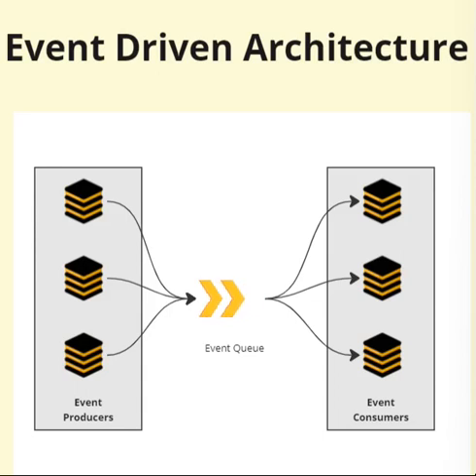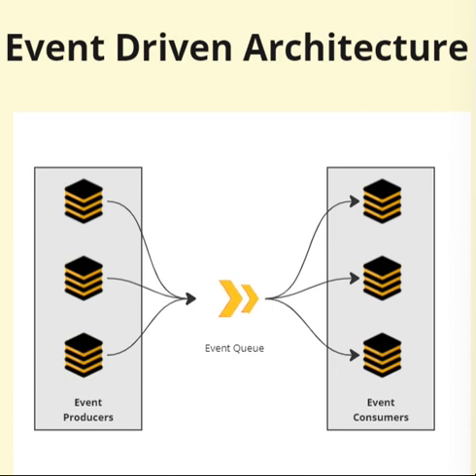Microservice Design Patterns : Event Driven Architecture Pattern in 60 seconds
Software Engineering Insights: Your Gateway to Tech Wisdom!

Welcome to Software Engineering Insights, your go-to channel for all things tech! Whether you're diving into design patterns, system design, coding, machine learning, or exploring the latest trending technologies, you've come to the right place. Join us as we unravel complex concepts, share practical tips, and discuss the latest trends in software engineering. Our engaging tutorials, thought-provoking discussions, and expert interviews will keep you informed and inspired. Don't miss out on valuable insights into the world of software engineering!